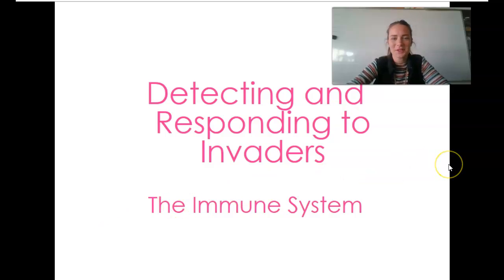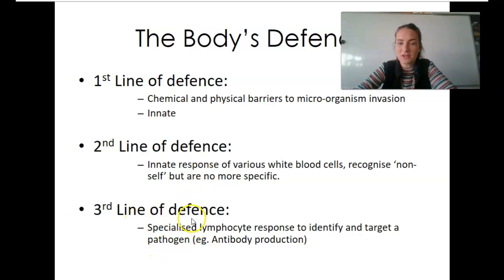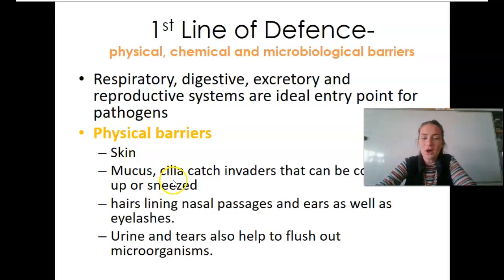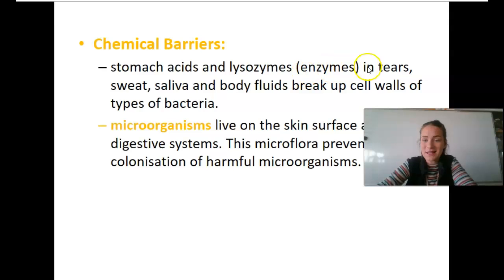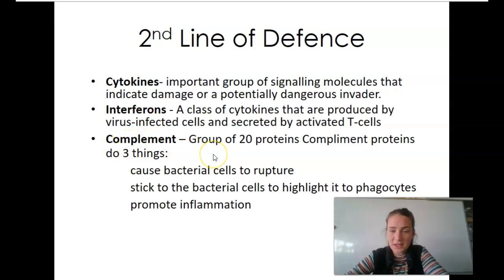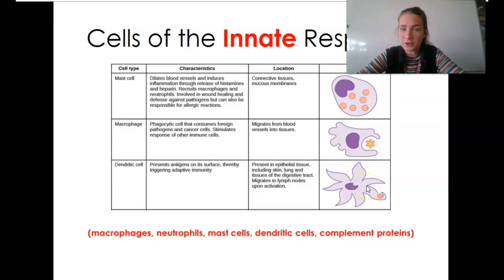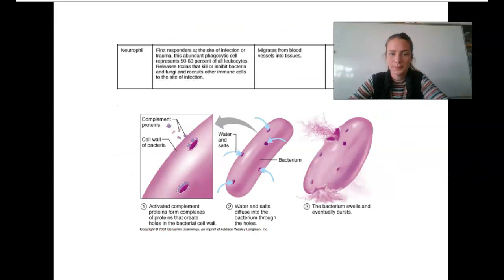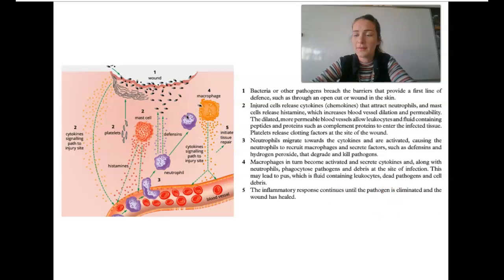7.2: Innate Immunity